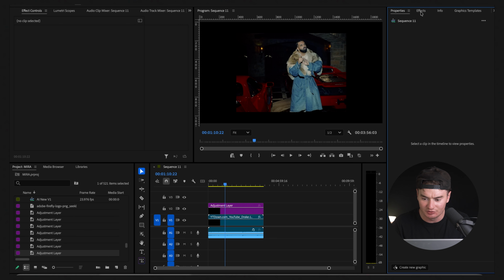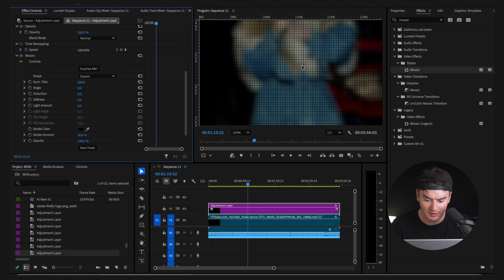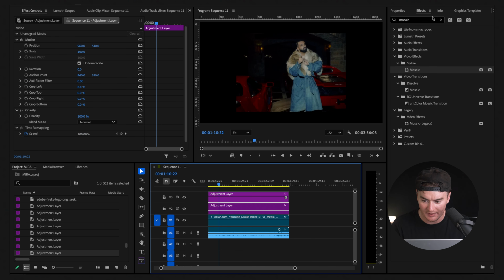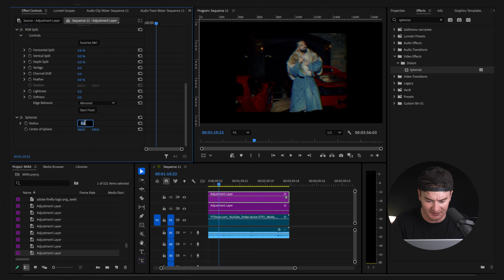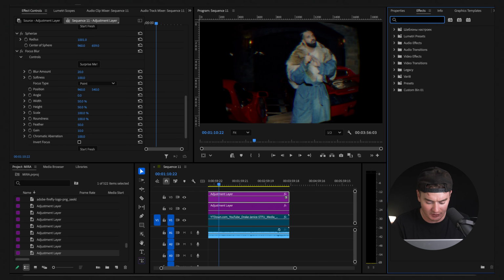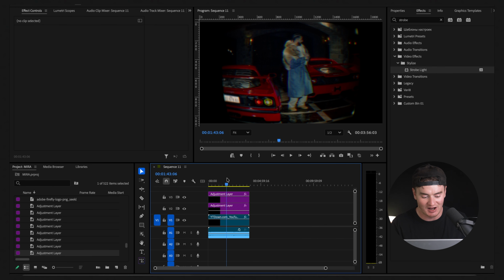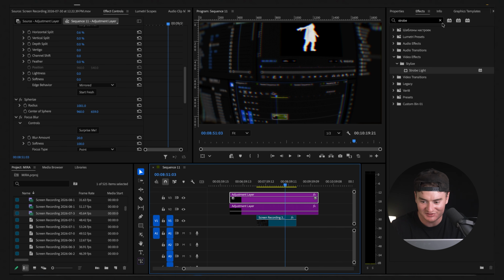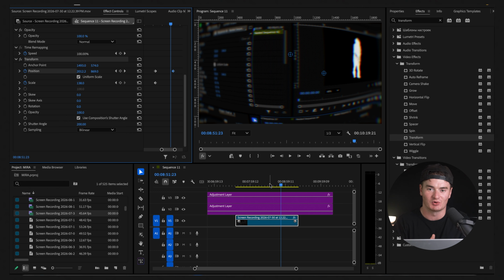CRT Monitor Effect In Premiere Pro (Free Preset)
Here's how to make the CRT monitor effect in Premiere Pro — no plugins, no stock overlays, just built-in effects and two adjustment layers. Stick around to the end and I'll drop the project file so you can drag and drop the whole thing onto your own footage.